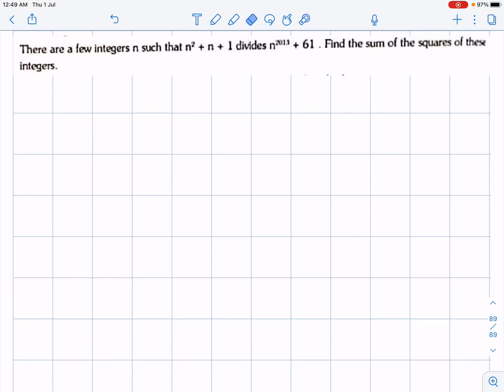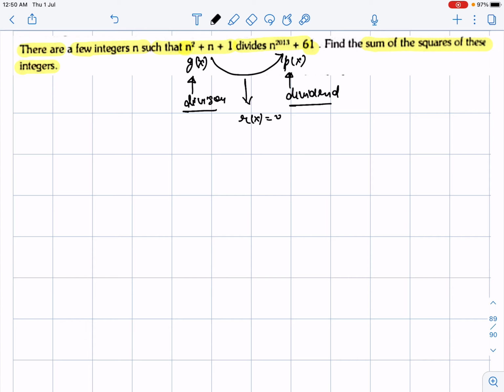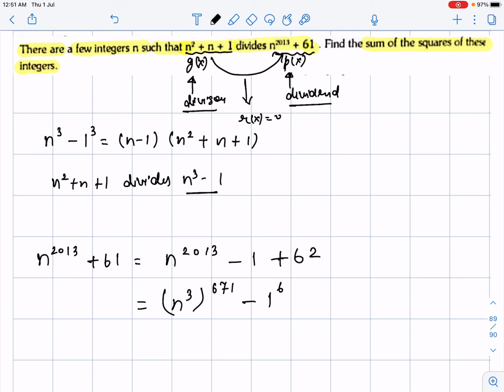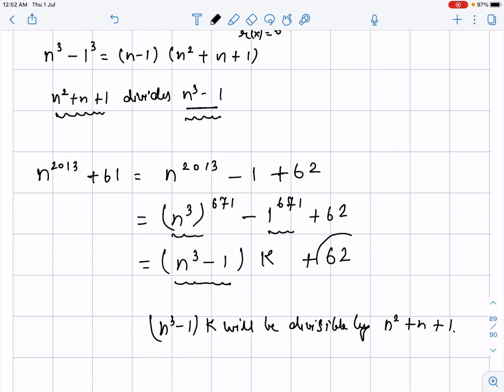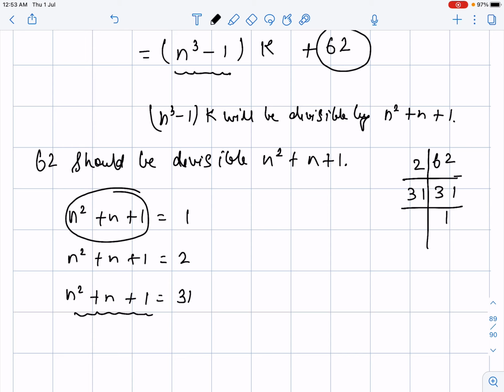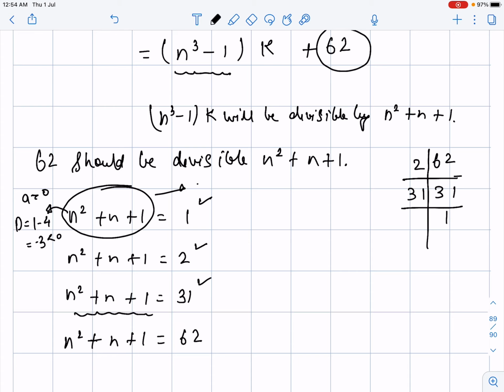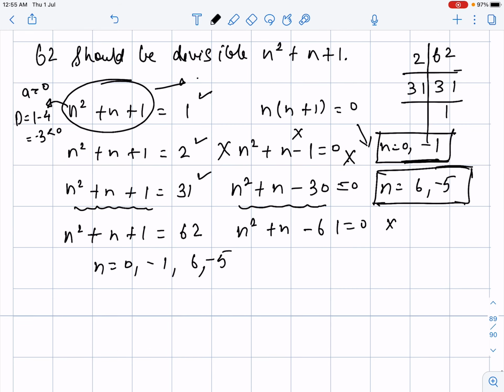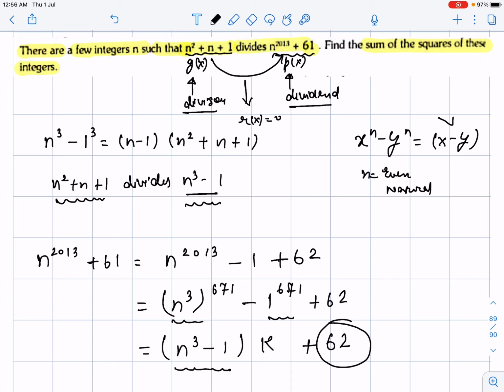PRMO / RMO / IMO Mathematics: Polynomials Question 23